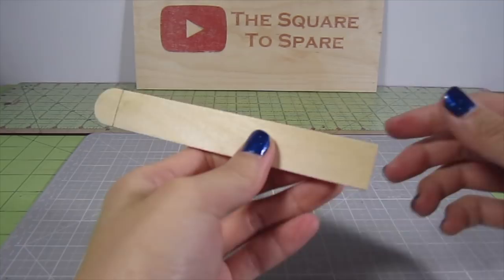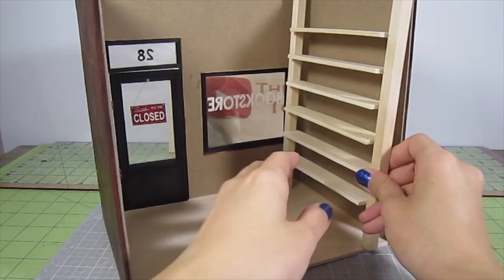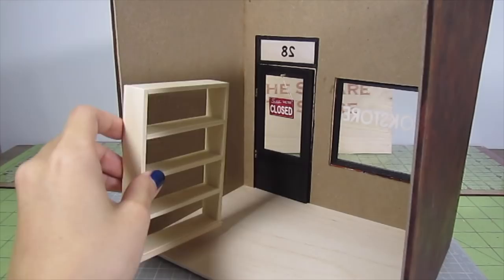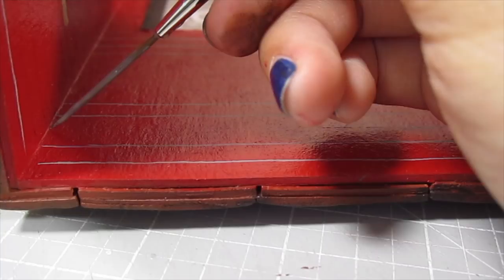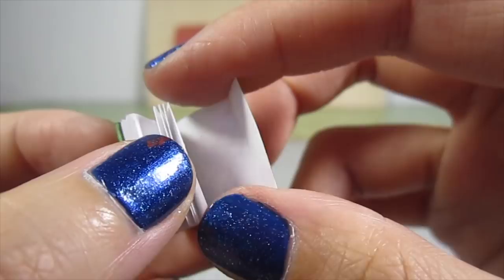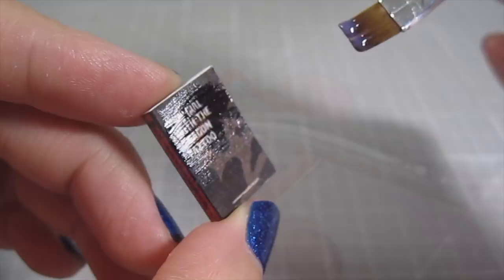DIY Miniature Bookstore (shelves, books, brick walls)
Hi everyone! Let’s complete the miniature bookstore we started in the last video! Today, I’m showing you how to finish the interior of the miniature dollhouse bookstore with brick walls, bookshelves and several versions of mini books. I hope you like it!
✏ Keep up to date with my videos!
✏ PRODUCT LINKS:
Jumbo Popsicle Sticks
Square Dowels
Miter Box/Saw
X-Acto Knife
Extra blades for X-Acto knife
Cutting Mat
Elmer’s Wood Glue
Liquitex Acrylic Paints
Polyacrylic Varnish
Metallic Gold Acrylic Paint
Slow Times Over Here- Midnight North (0:00- 4:26); (7:47-8:58)
Corporate Mellow Groove- Doug Maxwell (4:27- 6:02)
Osaka Rain- ALBIS (6:02- 7:47)